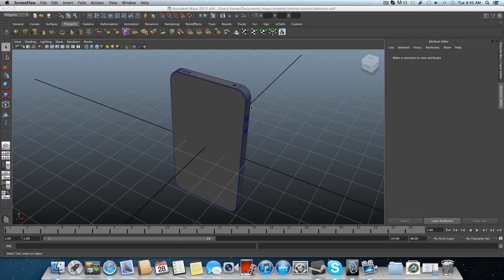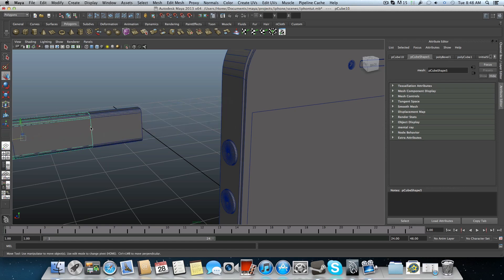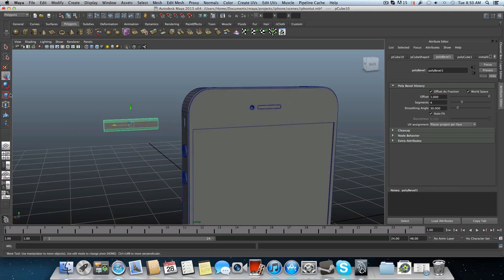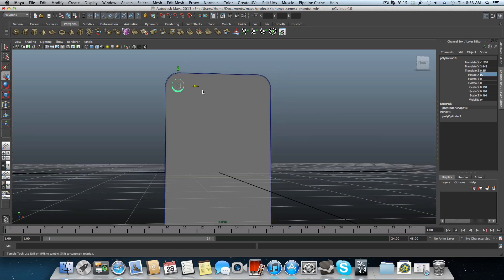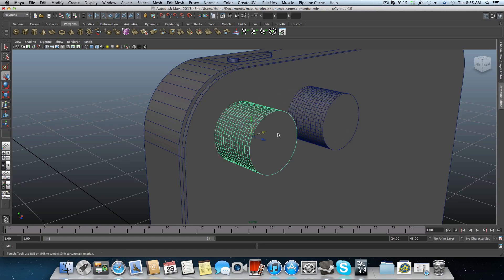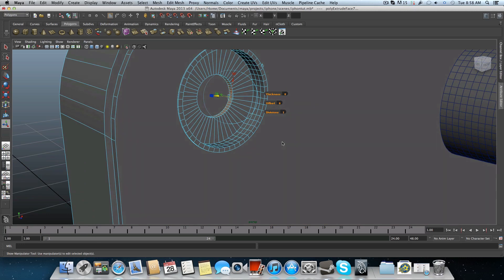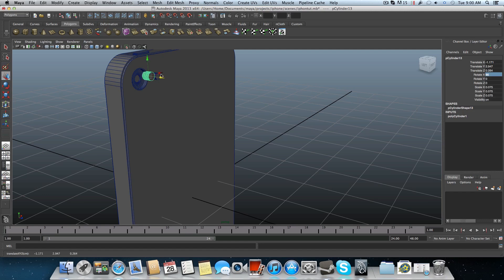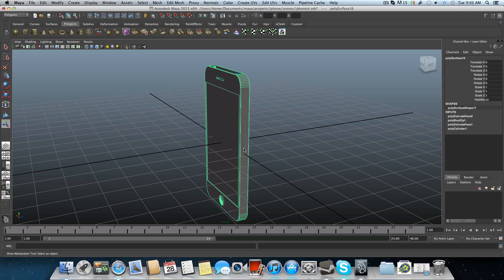Maya Modeling tutorial- How to model iPhone part 5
in this tutorial you will learn to model an iPhone.
this is the 5th part , and i hope you will like it. and that it will be easy to follow.
if you wanna stay updated by any new tutorial from your Facebook, please be my guest at my Artist fan page.

thank you and have a nice day (: